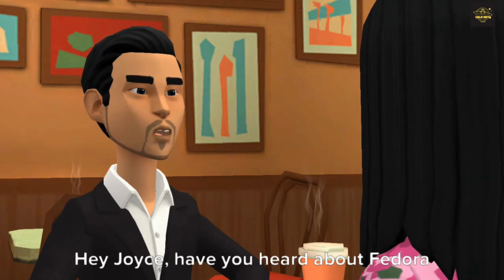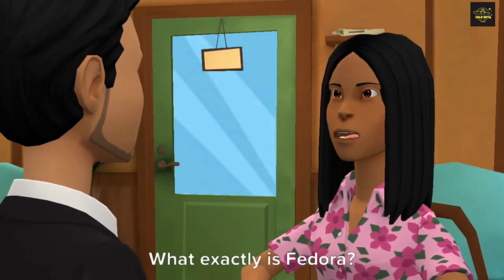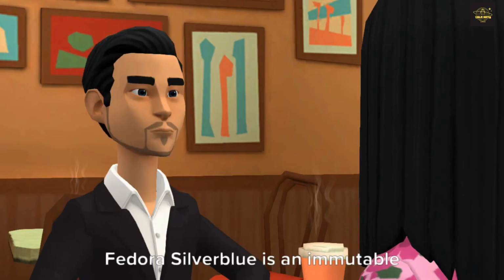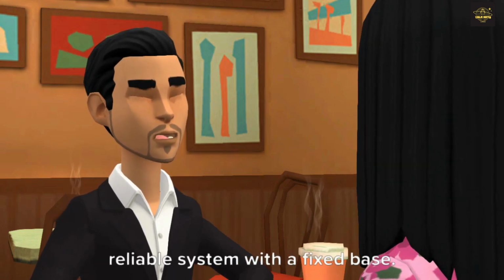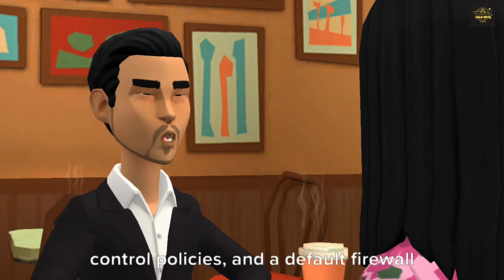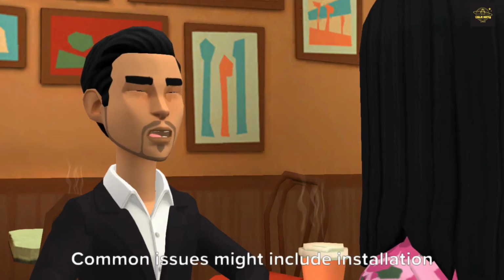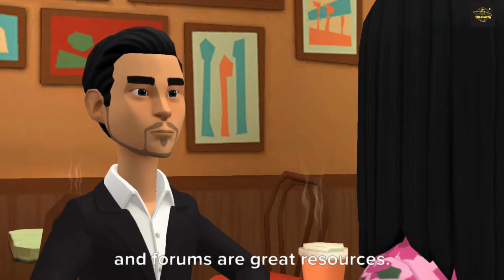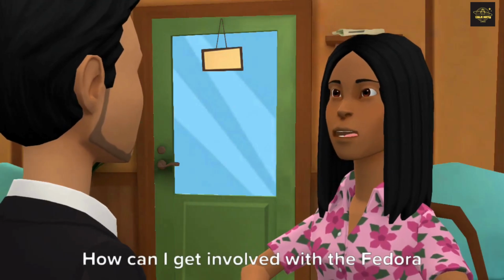What is Fedora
In this video, we explore everything you need to know about Fedora, one of the leading Linux distributions. Whether you're new to Linux or an experienced user, this guide will walk you through the essentials—from understanding what Fedora is and how it compares to other distros, to installing and customizing it for your needs. We’ll dive into Fedora’s GNOME desktop environment, demonstrate package management with DNF, and share tips for personalizing your system. Plus, we’ll cover advanced features like Fedora Toolbox and Silverblue, along with security practices to keep your system safe. Join us on this journey to mastering Fedora!In this video, we explore everything you need to know about Fedora, one of the leading Linux distributions. Whether you're new to Linux or an experienced user, this guide will walk you through the essentials—from understanding what Fedora is and how it compares to other distros, to installing and customizing it for your needs. We’ll dive into Fedora’s GNOME desktop environment, demonstrate package management with DNF, and share tips for personalizing your system. Plus, we’ll cover advanced features like Fedora Toolbox and Silverblue, along with security practices to keep your system safe. Join us on this journey to mastering Fedora!

👍 Like this video if you found it helpful.